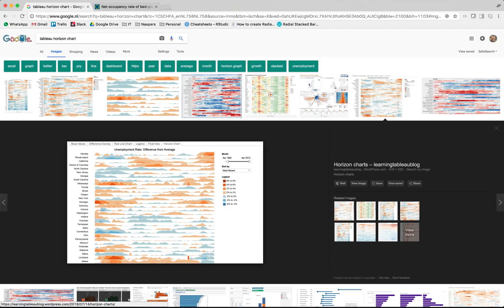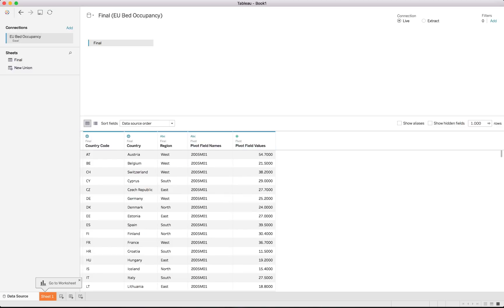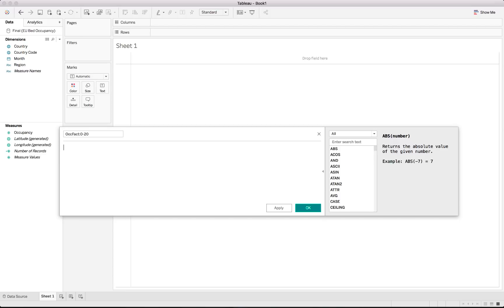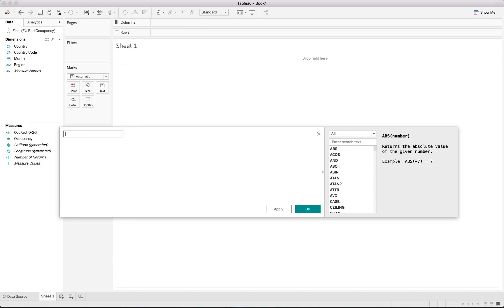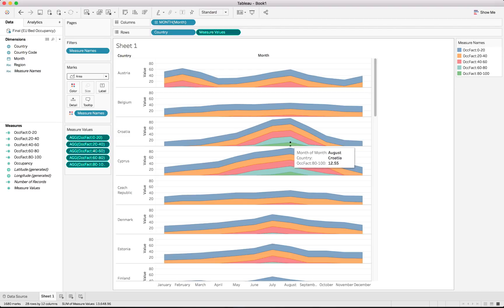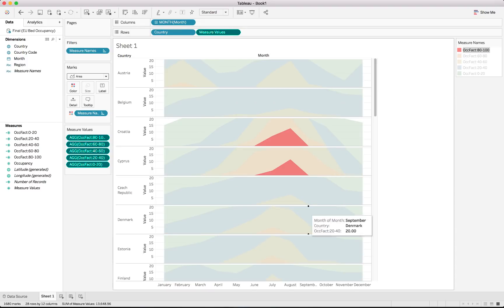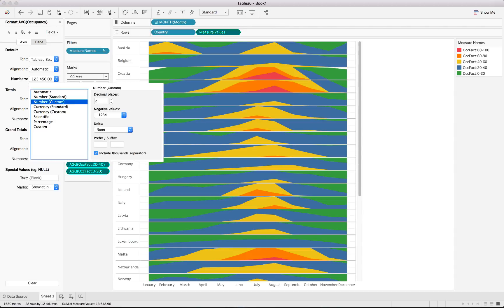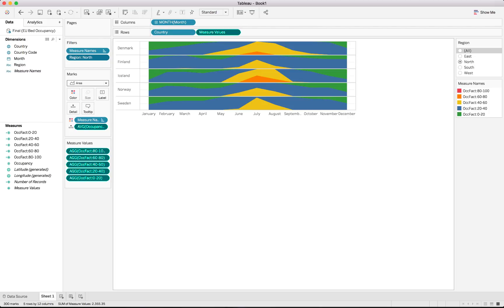TABLEAU HORIZON CHART TUTORIAL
- Getting started
- Tableau basics

Learn how to make Horizon Chart in Tableau through this amazing tutorial!

Horizon charts are a powerful tool for comparing data over time among many items within a category, especially when it would be difficult to represent clearly across many groups. It is also useful when the data include both positive(growth) and negative(contraction) values.

During this tutorial, you will learn step by step to create a unique horizon chart to assist deriving insights based on bed occupancies rates (from hotels, guest houses etc) across Europe.